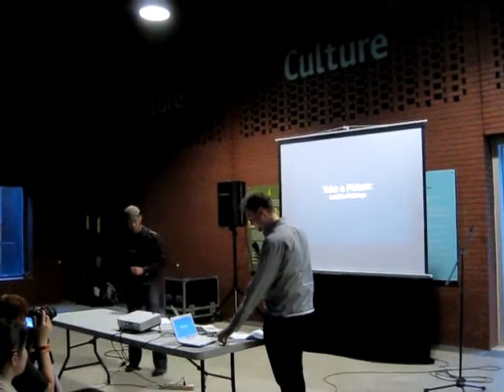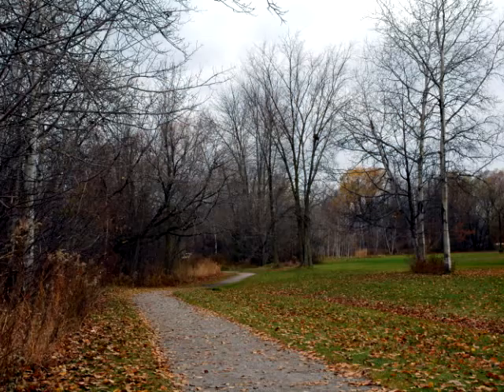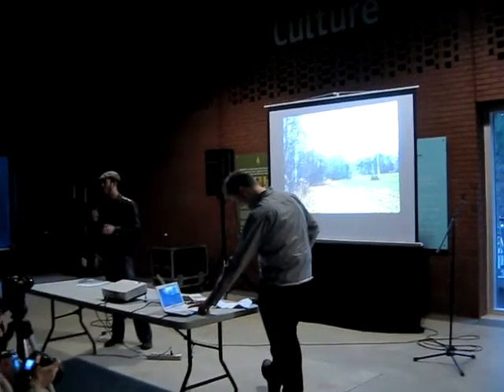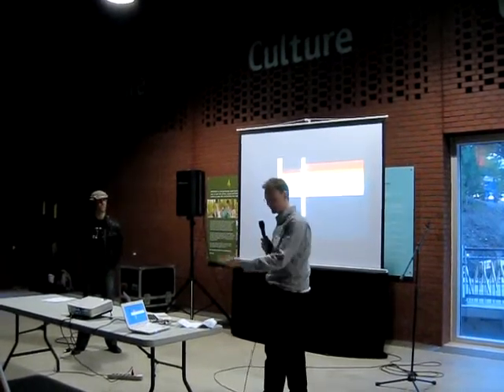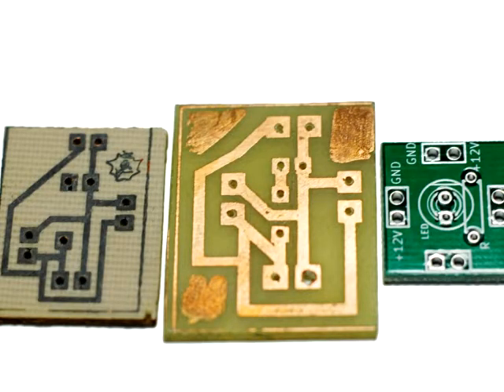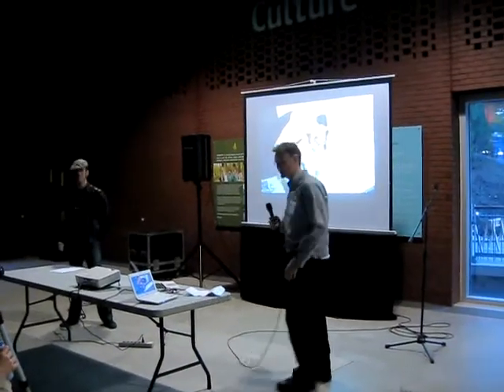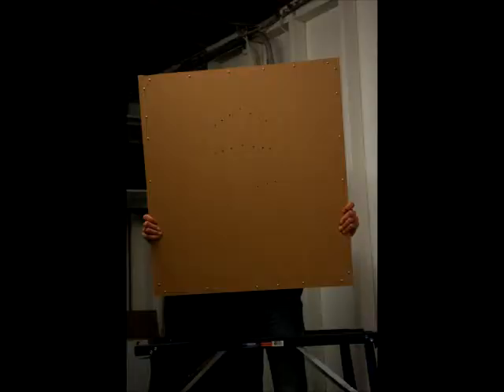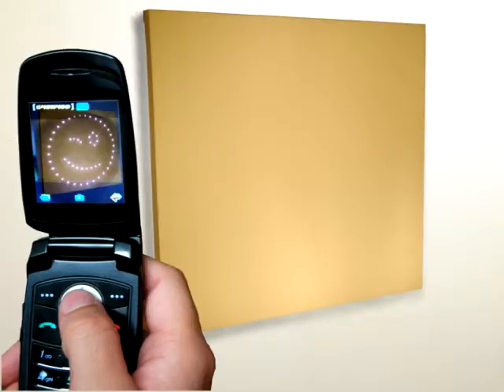Take a Picture Lightning Talk at Maker Faire Toronto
(Part 3 of 3 in our Maker Faire series)

While we were showing Take a Picture at Scotiabank Nuit Blanche 2010, Brad and I were approached by a member of Site 3 Co-Laboratory.  We were invited to present a "Lighting Talk" about ourselves and our project.

We gave this talk during Toronto's first Maker Faire.